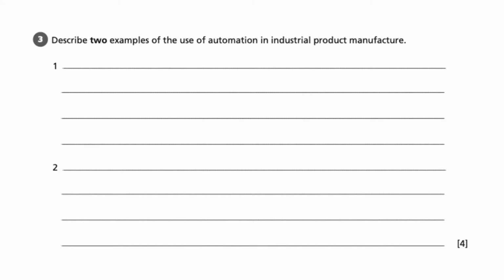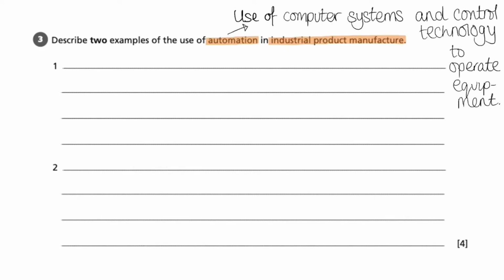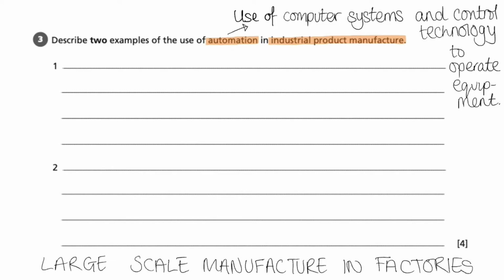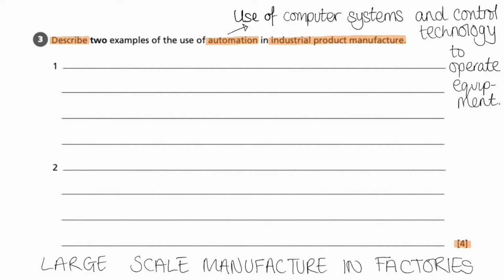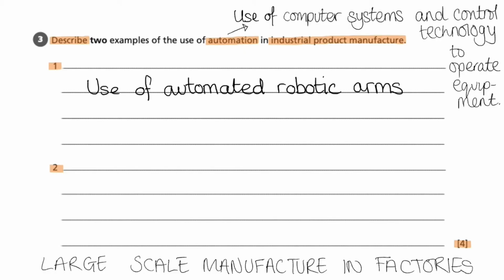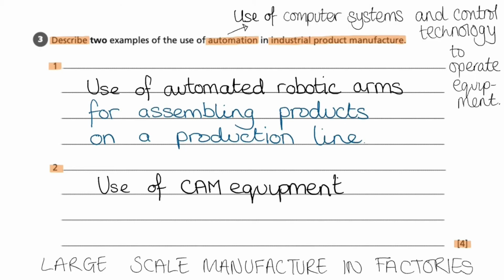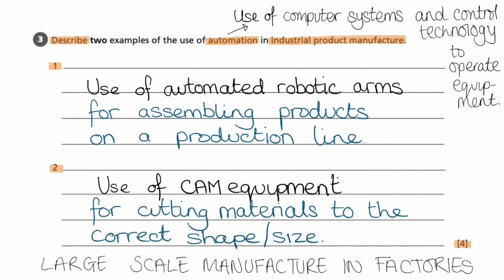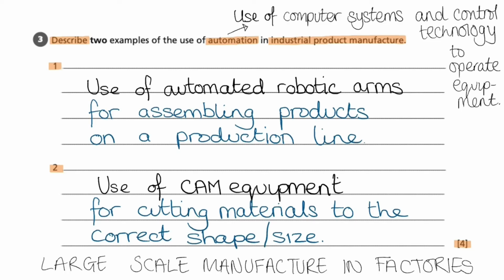Impact on Industry - AQA GCSE Design & Technology